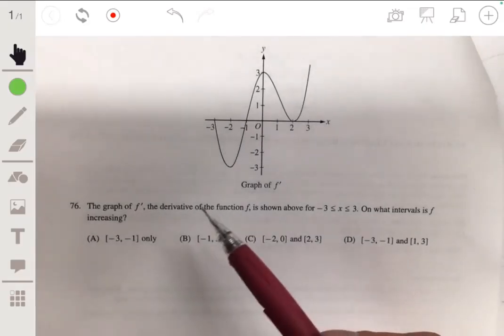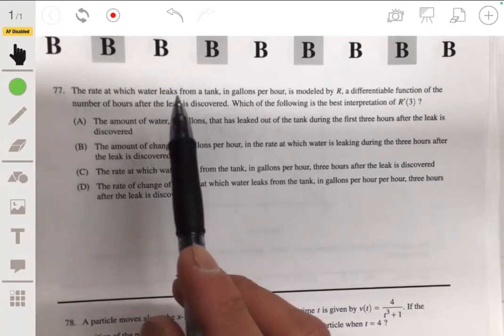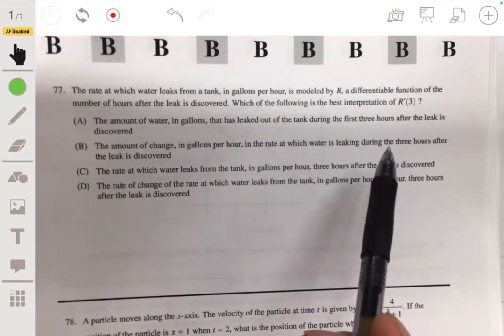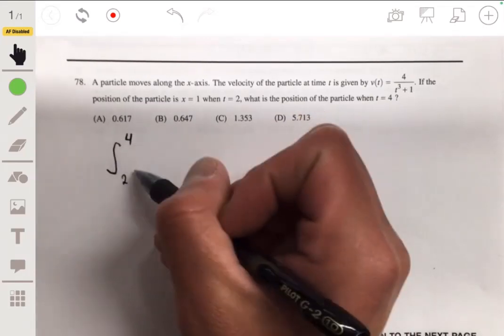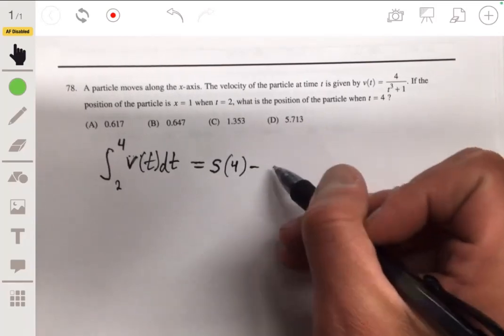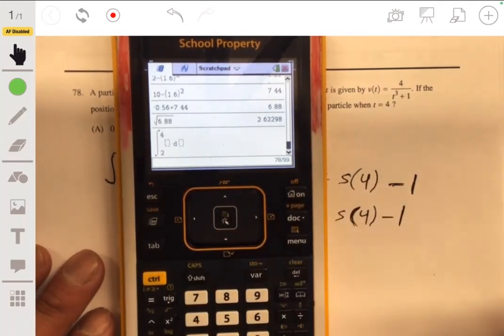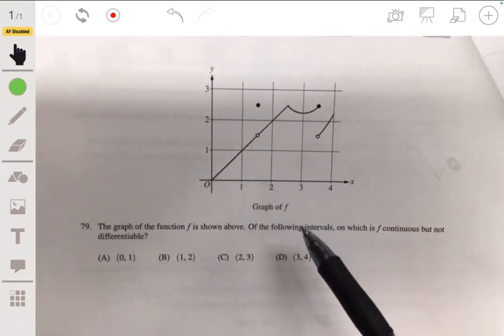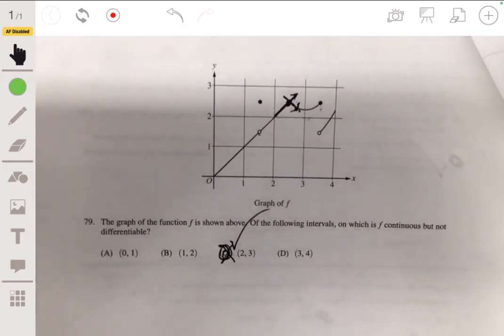2018 AP Calculus AB Practice Exam Multiple Choice Questions #76-79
In this video I go over Problems 76 through 79 of the Multiple Choice Calculator Allowed Section of the 2018 AP Calculus AB Practice Exam.